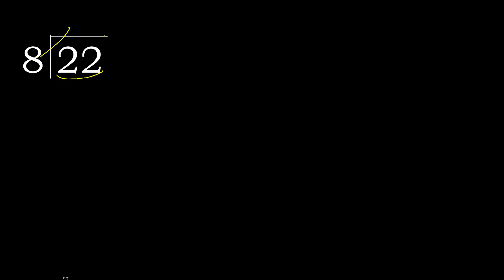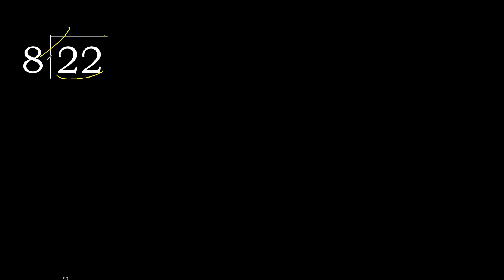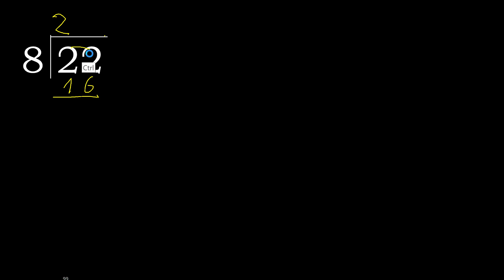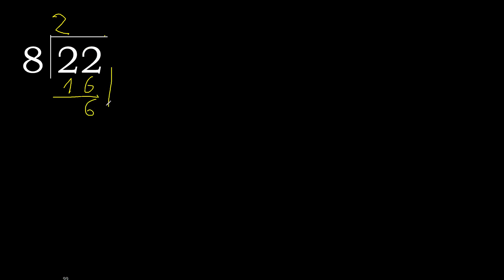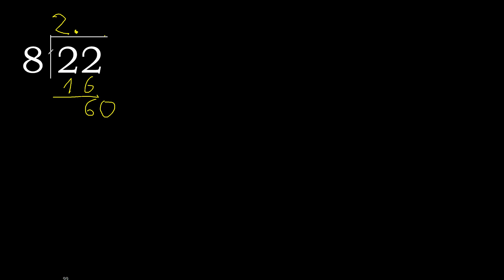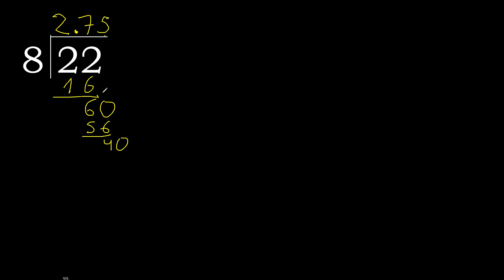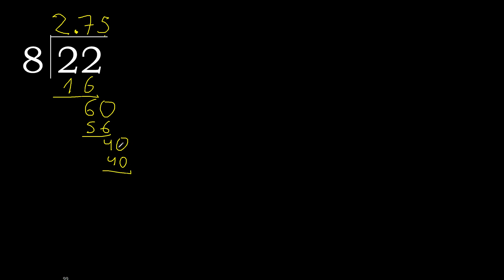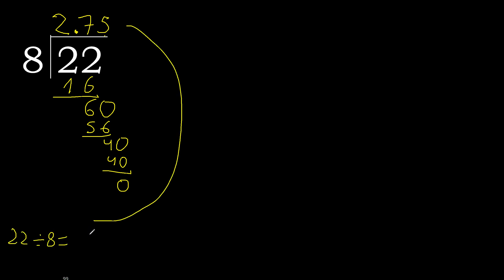Divide 22 by 8 , decimal result . Division with 1 Digit Divisors . How to do